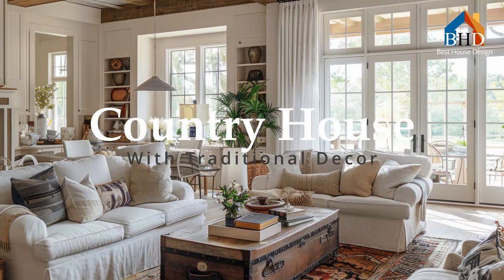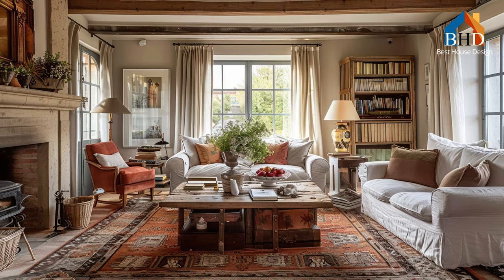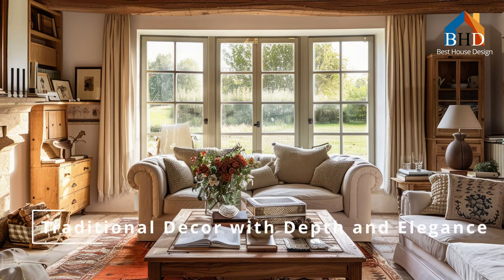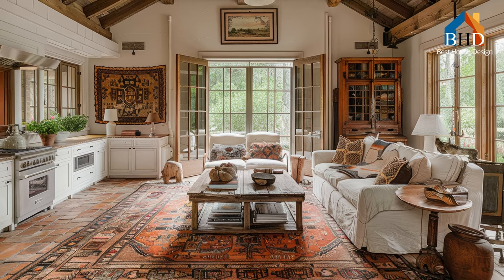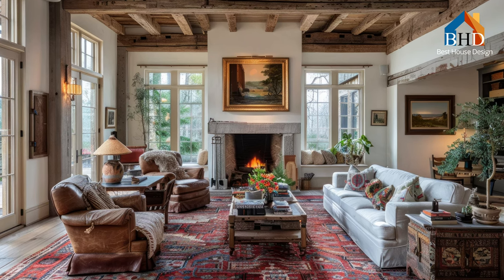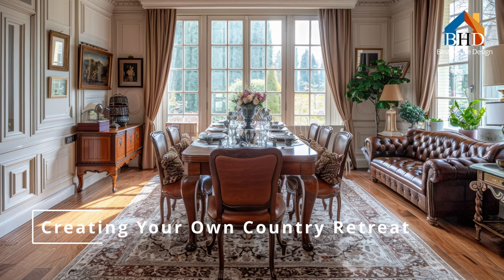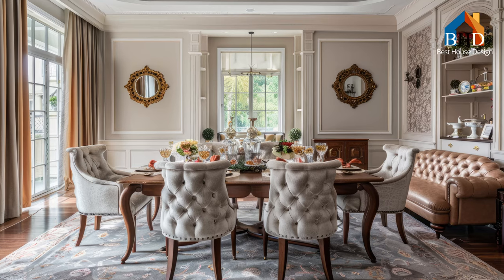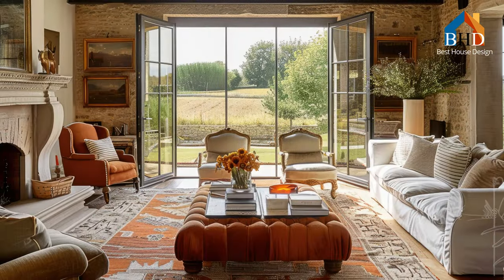Rustic Refinement: Decorating Your Country Home with Traditional Flair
Welcome to the Best House Design channel, where we explore the epitome of timeless elegance and charm found in traditional decor within country house design. Join us on a captivating journey as we delve into the enchanting world of rustic retreats and stately manors adorned with intricate detailing, quality craftsmanship, and rich historical significance.

In each episode, we'll showcase the allure of country houses nestled amidst picturesque landscapes, offering viewers a glimpse into the serene simplicity and enduring appeal of traditional architecture. From cozy cottages with thatched roofs to majestic estates with sprawling gardens, our expert hosts will guide you through the distinctive features and captivating aesthetics that define these architectural treasures.

Discover the key elements of traditional decor that infuse country houses with warmth, character, and sophistication. Through stunning visuals and insightful commentary, we'll explore warm and inviting color palettes, classic architectural details, timeless furnishings, and vintage textiles and accessories that create a curated look of understated luxury and refined elegance.

Whether you're a design enthusiast seeking inspiration for your own home or simply appreciate the beauty of traditional craftsmanship and heritage, our channel offers a wealth of ideas and tips for incorporating elements of country house decor into your living space. From mixing old with new to paying attention to small details, our expert advice will help you create a cozy and inviting atmosphere that celebrates the timeless allure of traditional design.

Join us on the Best House Design channel and embark on a journey to explore the timeless elegance and charm of country houses with traditional decor. Let us inspire you to infuse your home with the warmth, character, and sophistication that define the essence of classic design principles.